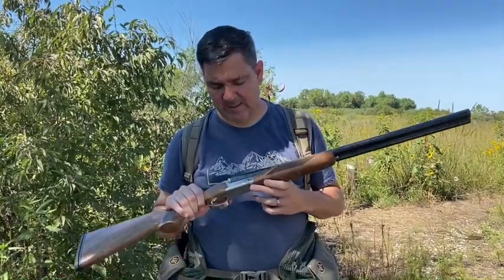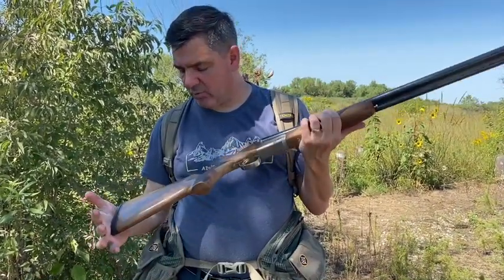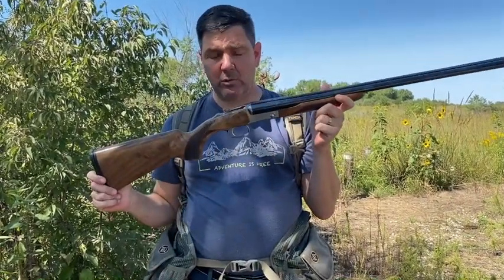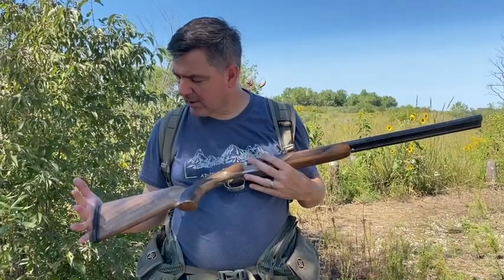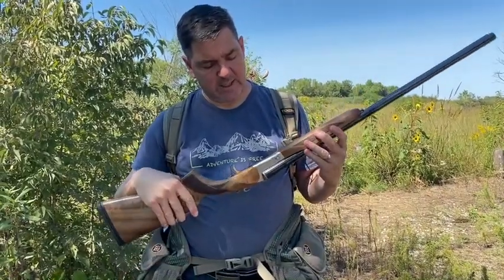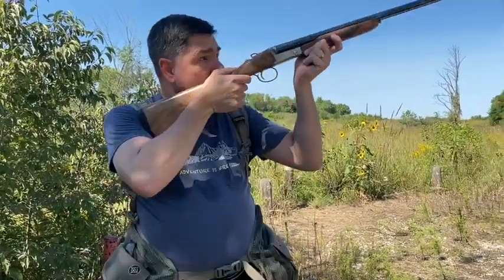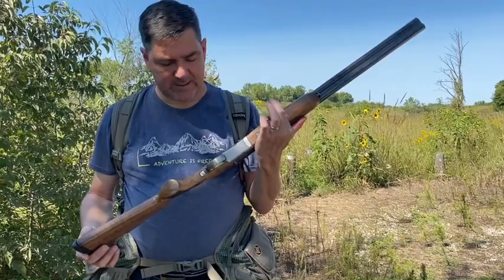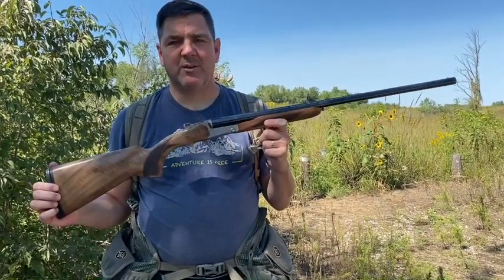Churchill 520 Side-by-Side Shotgun Review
HuntingLife reviews the Churchill 520 Side by SIde Shotgun